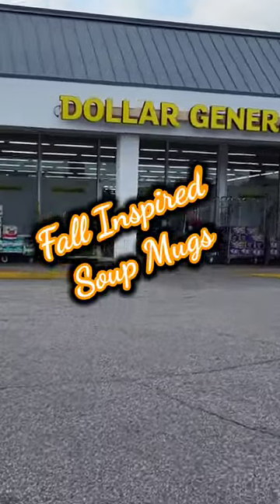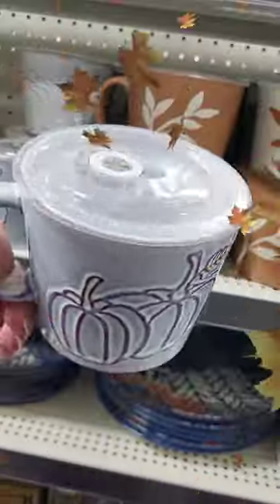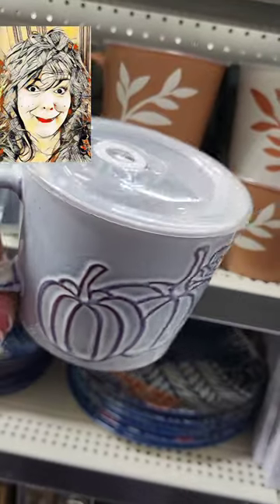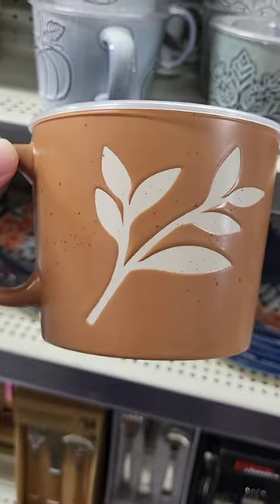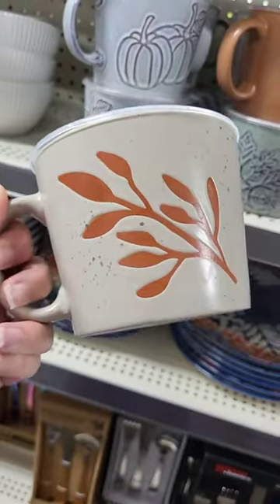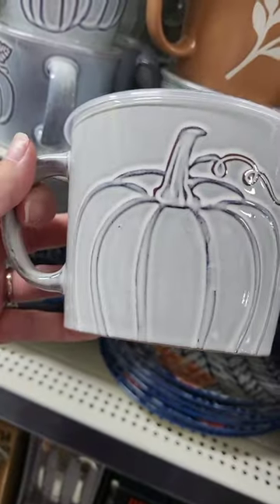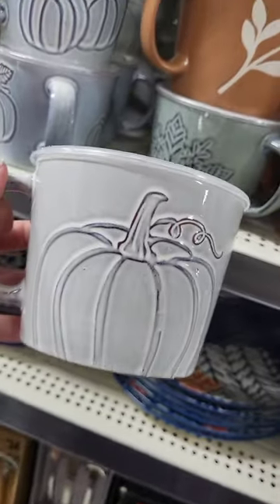Dollar General FALL Soup MUGS